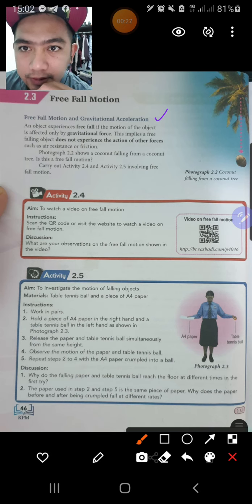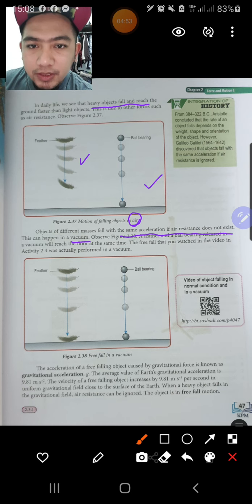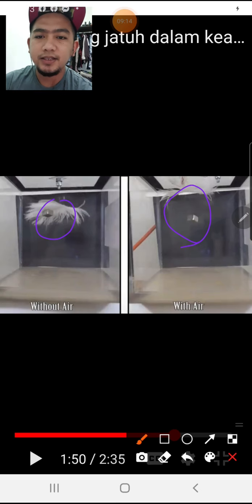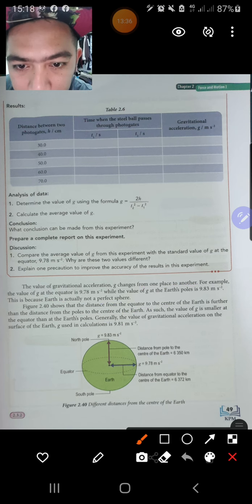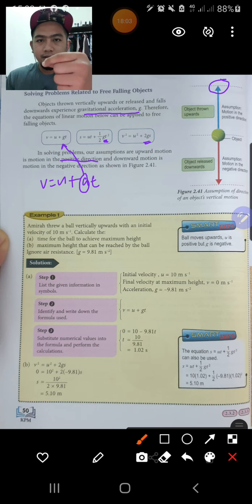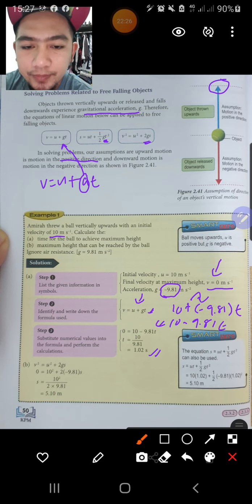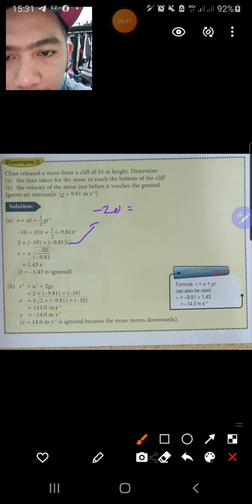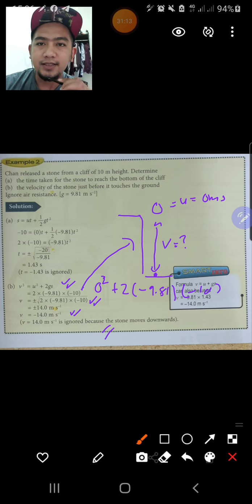Physics 2.3 Free fall motion